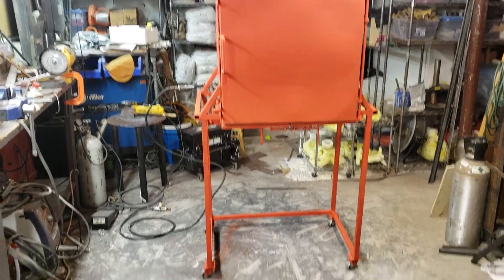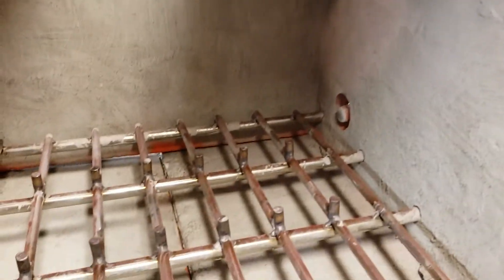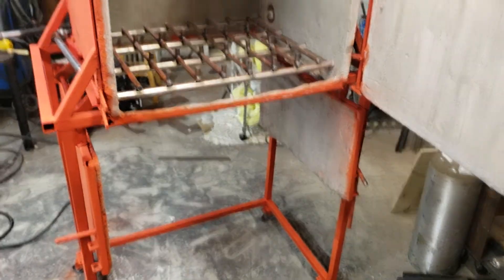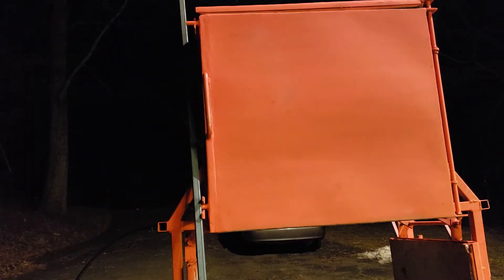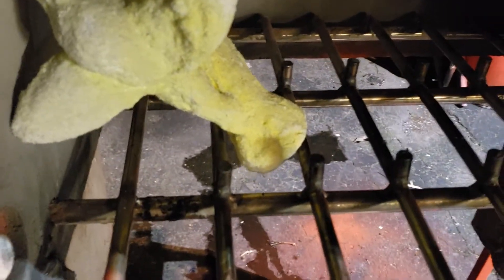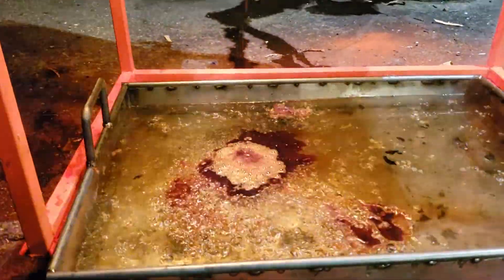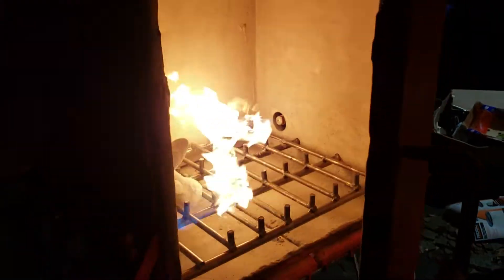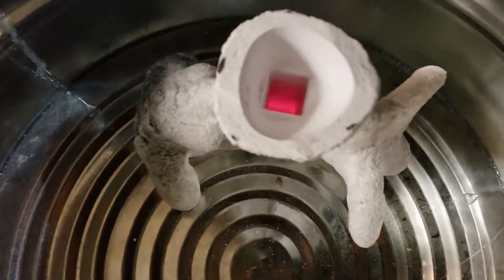DIY Lost wax kiln made with real satanite!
I made a propane gas powered kiln to burn out ceramic shell molds for lost wax bronze statue casting. The walls are coated with real satanite to protect them from the fires of propane hell.